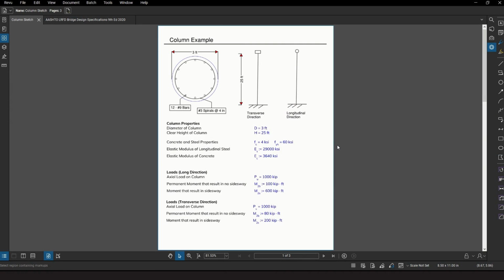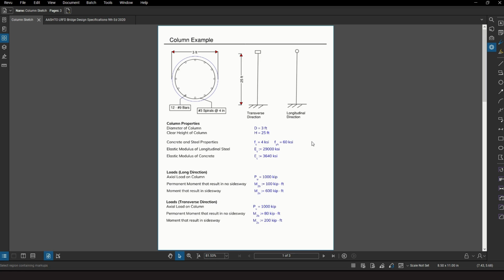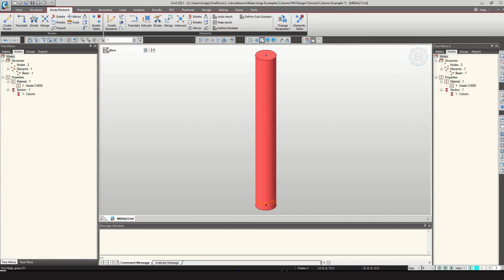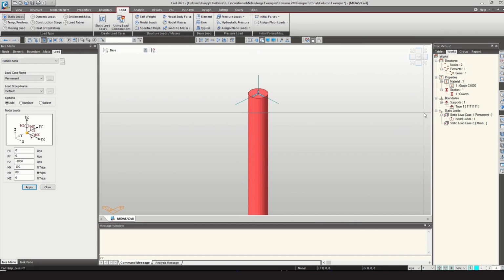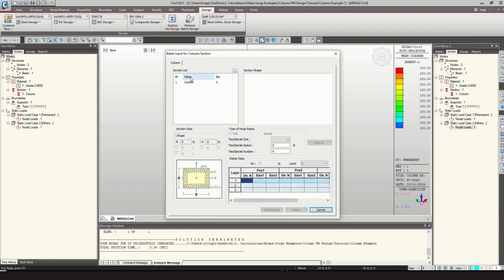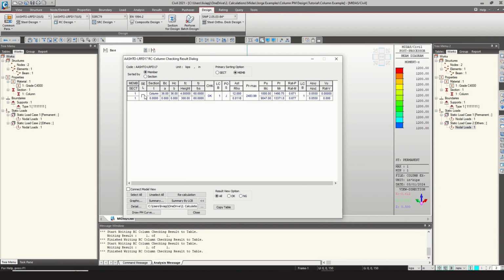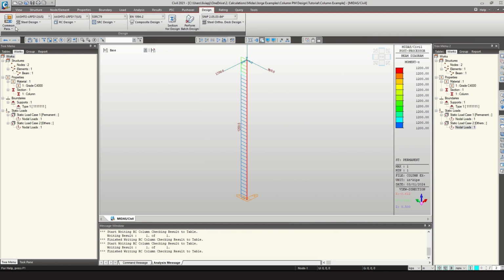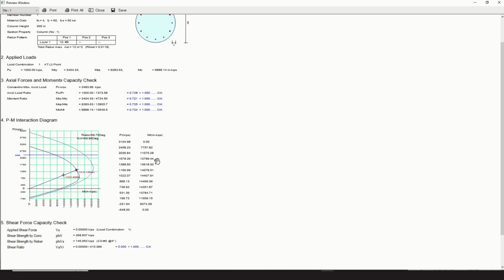MIDAS Column Design Example | Part 1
0:00 Introduction
2:00 MIDAS Column Modeling
6:17 Analysis Results
7:13 Reinforcement Input
8:41 Load Combination for Design
9:11 MIDAS Summary Report
10:53 Effective Length Factors